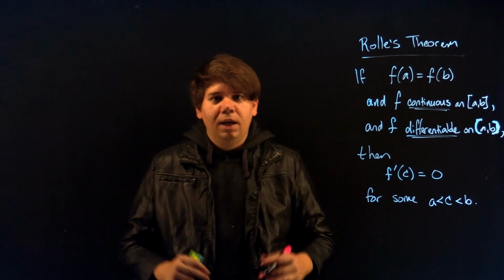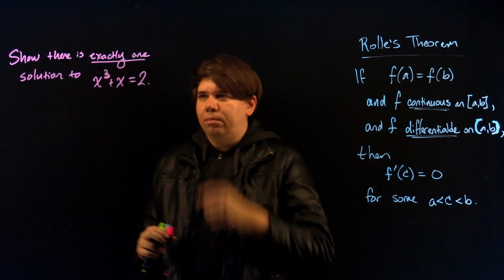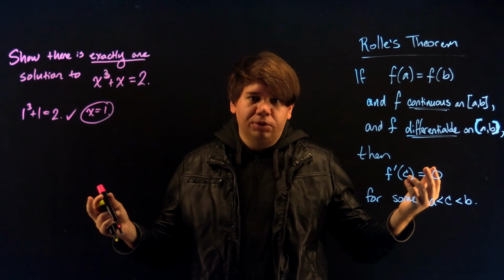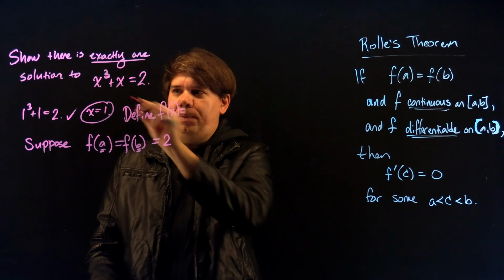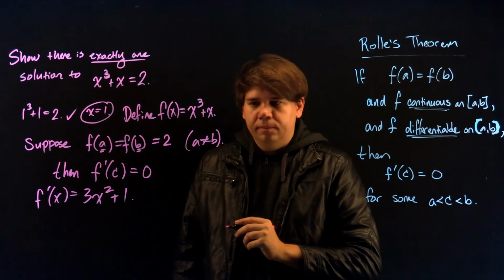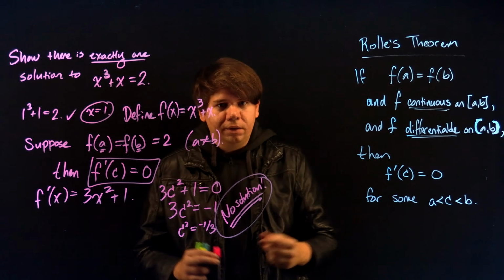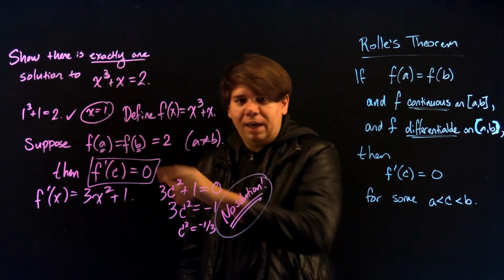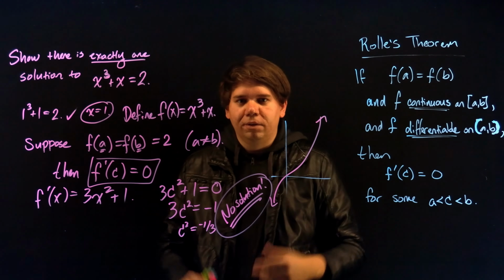Lit Calculus 59: Using Rolle's Theorem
We prove that there exists a unique solution to an equation using Rolle's theorem.